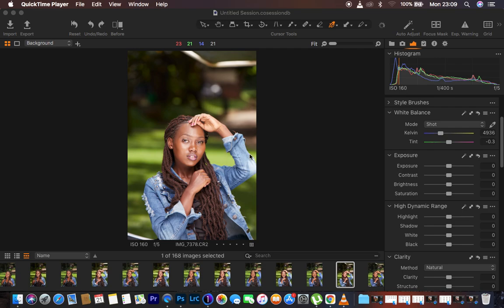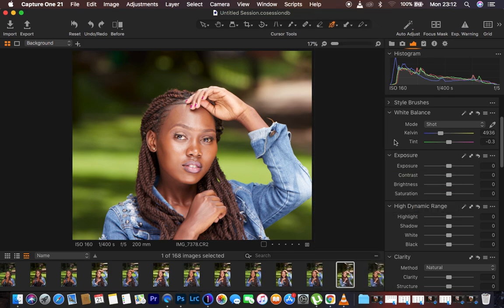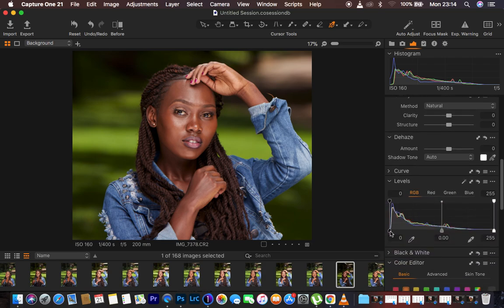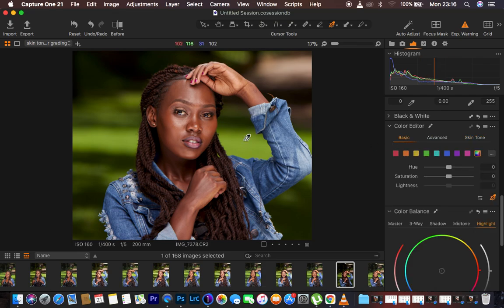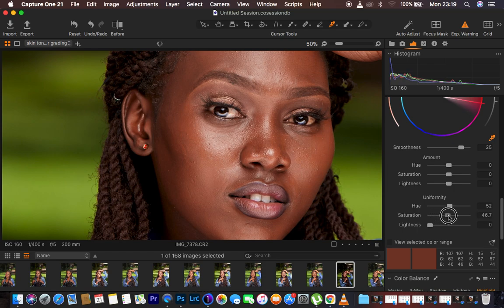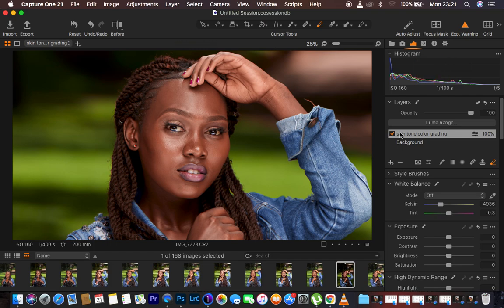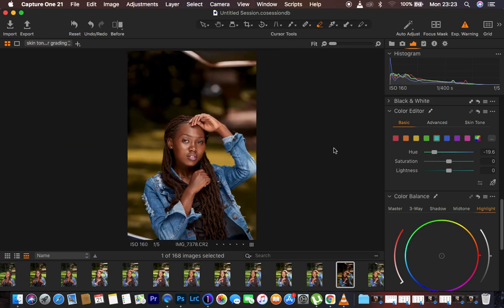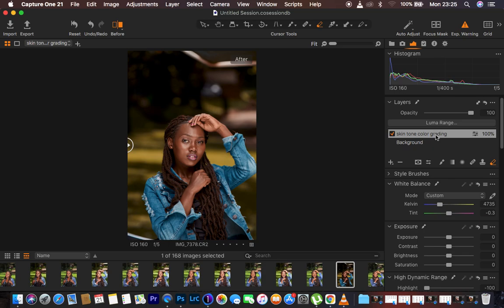Every Photographer Should Use Capture One, Heres Why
Ever wondered why my photos usually have those rich and beautiful skin tones? Do You want to achieve the same look in your images? Well, in this tutorial, I will share all my tips, secrets and tricks to achieving those professional skin tones in detail.

Hope you find this really helpful.